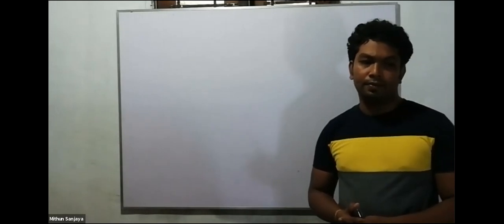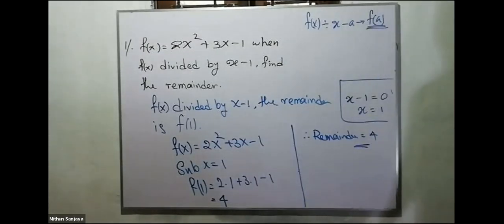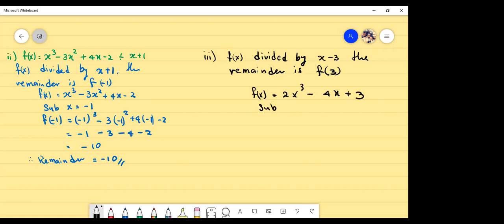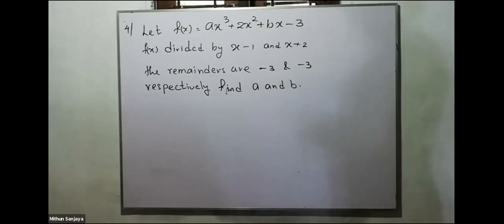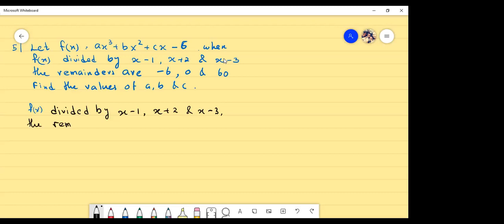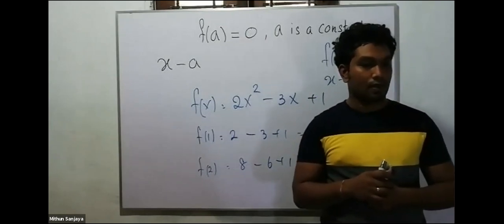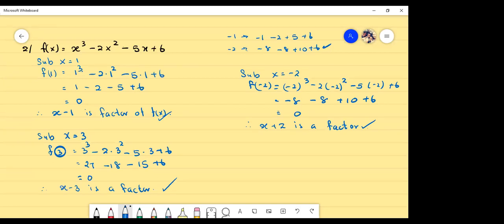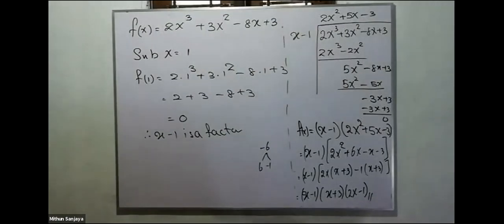Factor and remainder theorem 1 Mithun Sir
Advanced Level Combined Maths Mithun sir